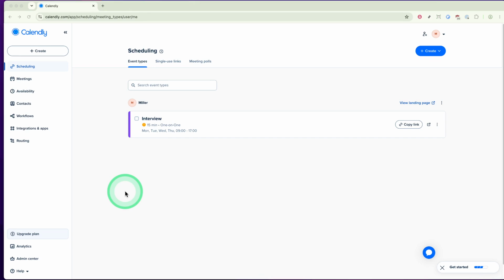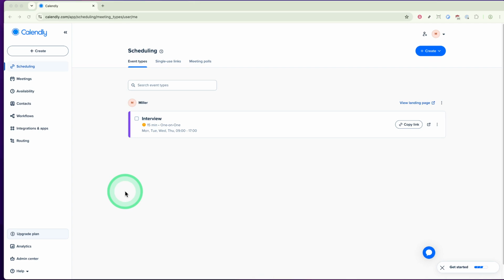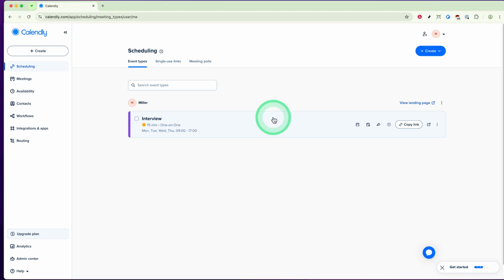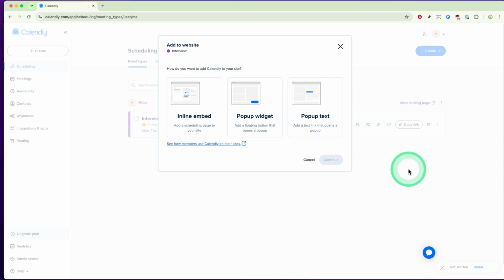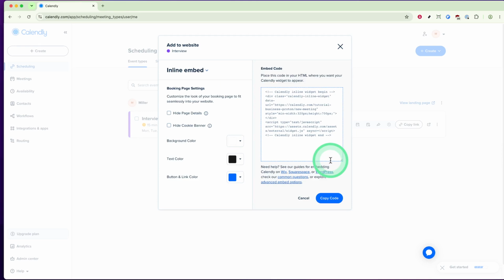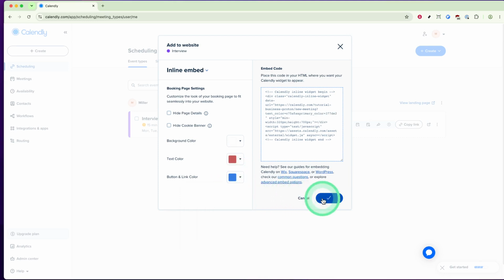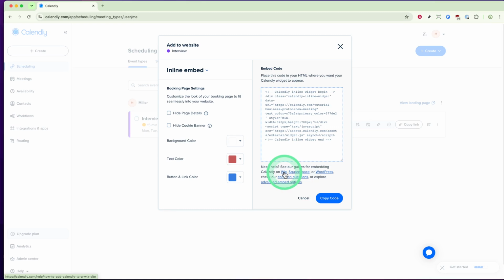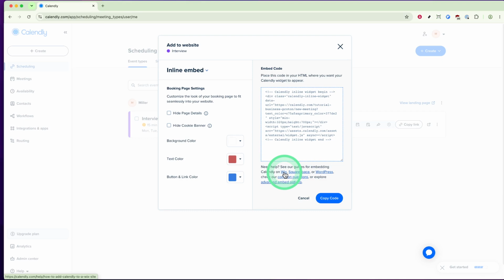How to Embed Calendly Into Website (Step-By-Step) [2026 guide]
00:00 Introduction
00:34 Getting Started with Calendly
00:52 Selecting a Meeting Type
01:14 Embedding Calendly on Your Website
01:30 Choosing Inline Embed Option
01:49 Customizing Embed Code Settings
02:27 Adding Embed Code to Website
03:01 Testing Your Embedded Calendar
03:21 Final Thoughts and Tips